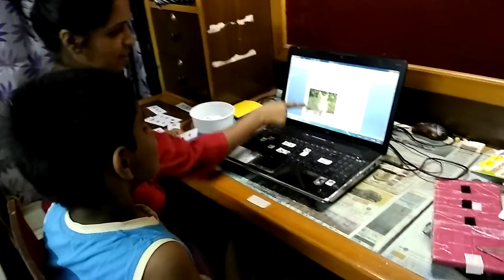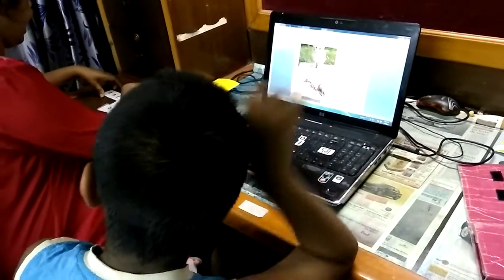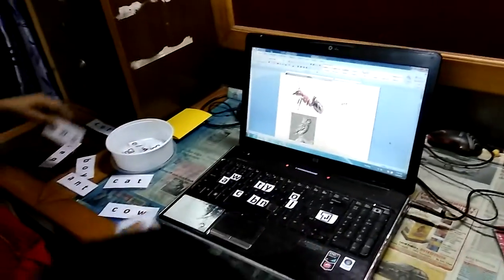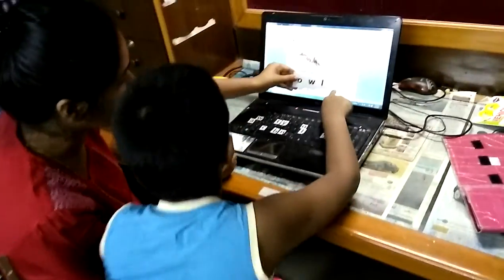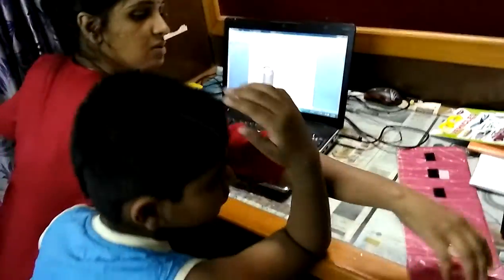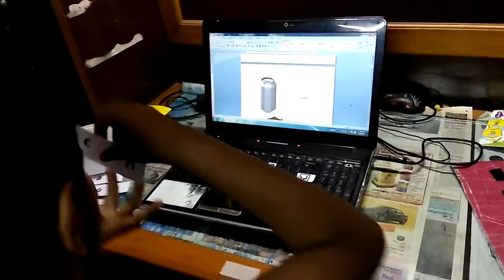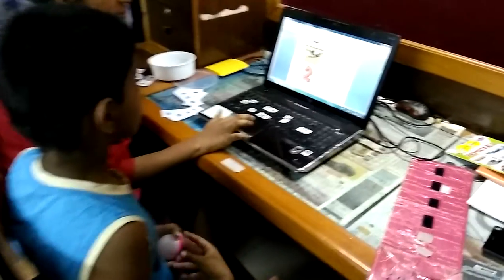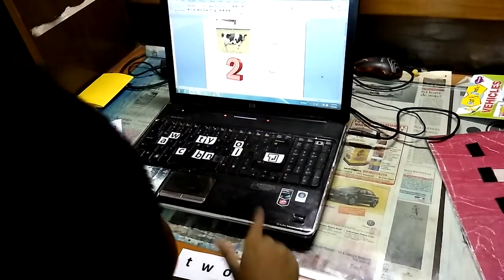Teaching how to type - Training Kids with Autism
Teaching how to type for kids who have visual discrimination difficulties